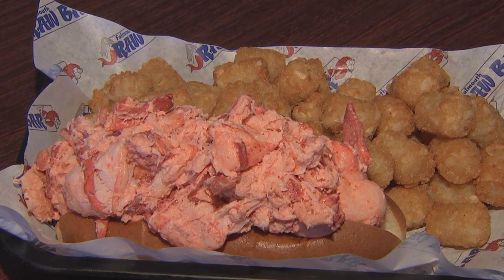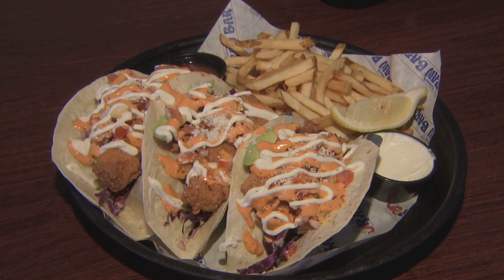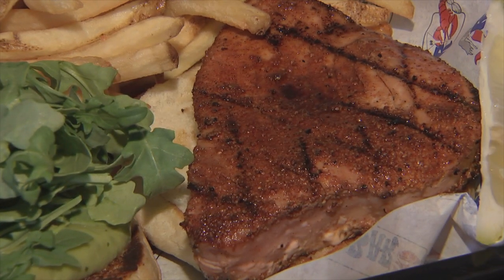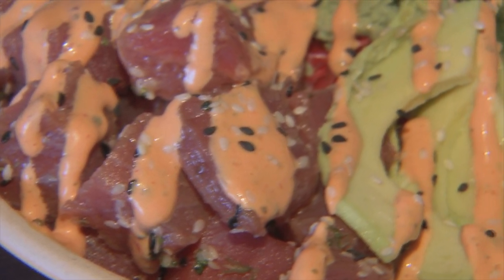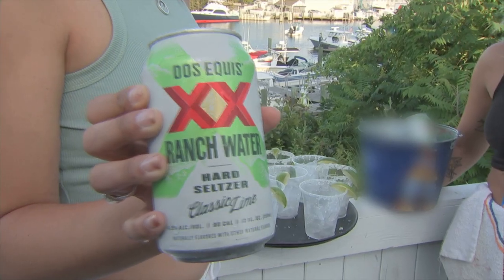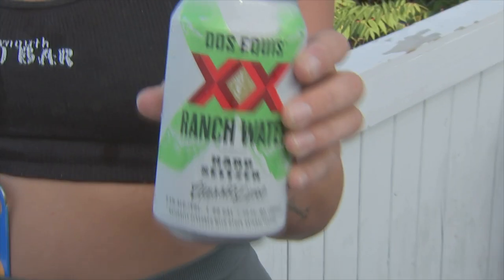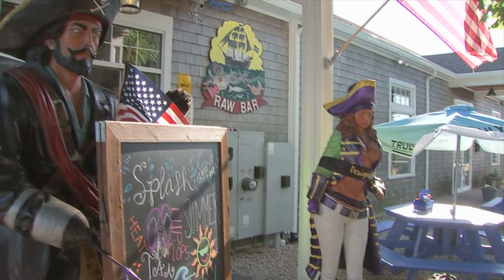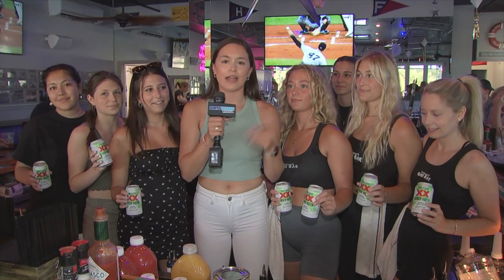Falmouth Raw Bar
On a hot summer Saturday there's nothing better than some fresh seafood and ice cold beer overlooking the water.  Cue the Falmouth Raw Bar located on Falmouth Harbor, it was voted the Best Raw Bar by Cape Cod Life Magazine for good reason.  When you visit The Raw Bar you're instantly surrounded by picturesque water views as you dine on local favorites like clam chowder, fish tacos, and, of course, Dos Equis Ranch Water.  Go inside now with Dirty Water Media's Sophia Sargent.